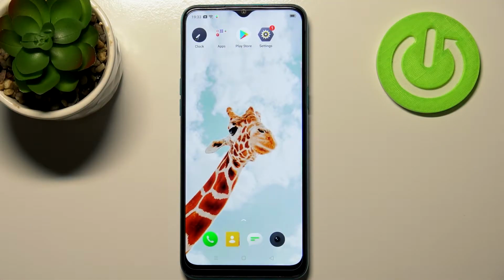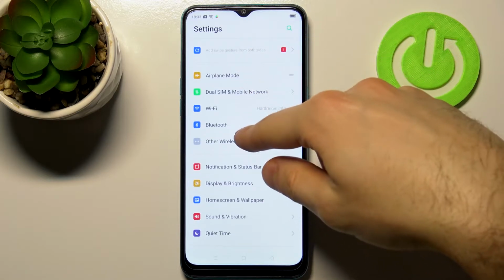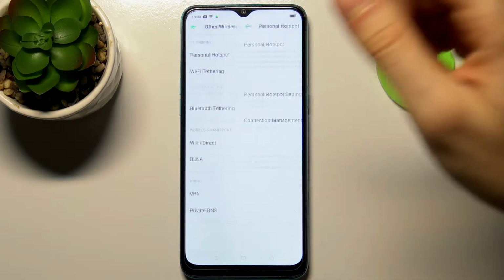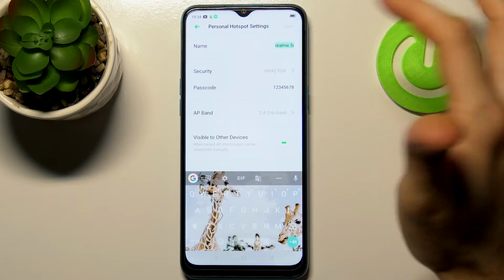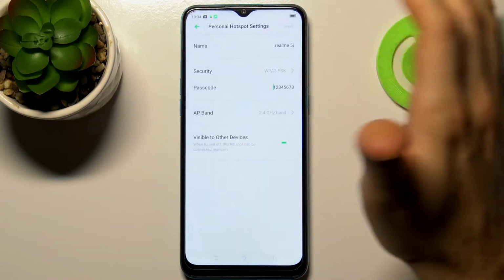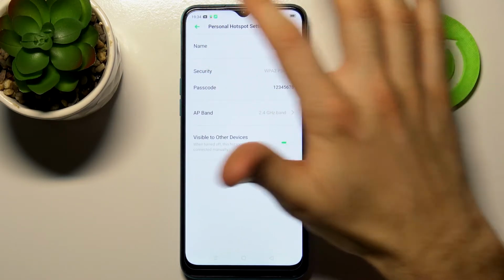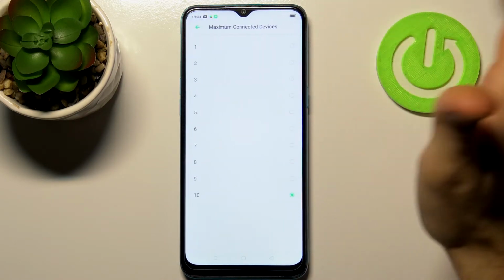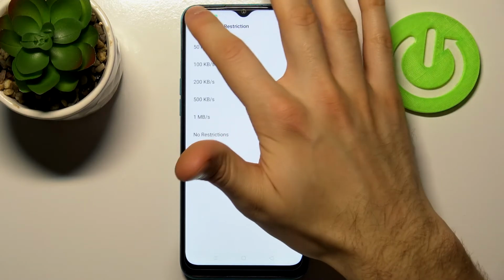How to Enable Hotspot in Realme 5i?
A hotspot allows you to create an Internet connection from your phone to other devices - that is, you provide an Internet connection to other users around you.

How to Activate Hotspot in Realme 5i? How to Switch On Hotspot in Realme 5i? How to Turn On Hotspot in Realme 5i? What are the steps to enable the Realme 5i hotspot? Where can I find the settings for the realme 5i's hotspot?